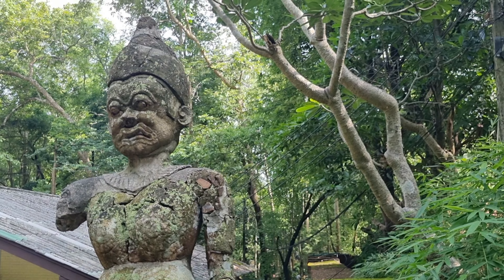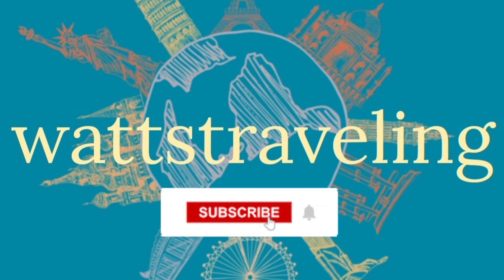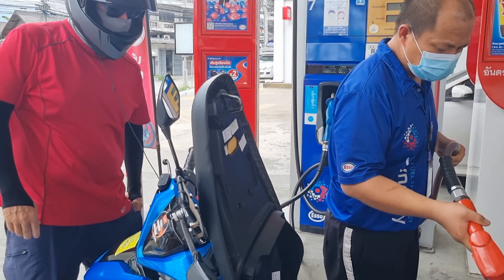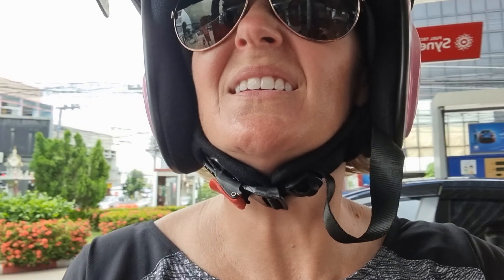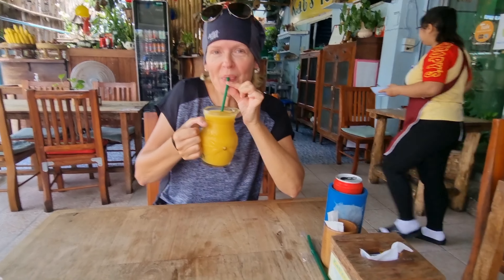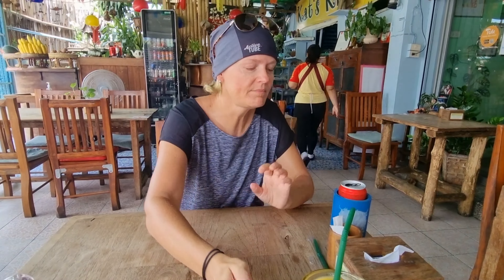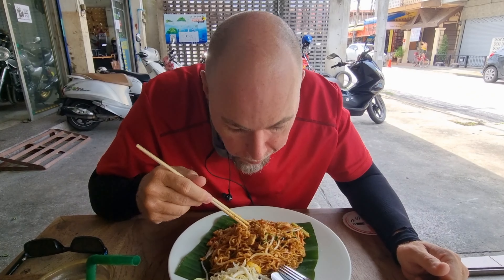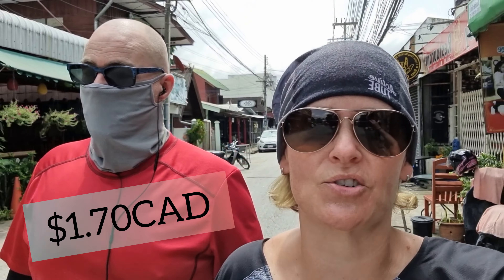ONE DAY TOUR scooting around CHIANG MAI! AMAZING THAI FOUND, WAT UMONG TEMPLE AND A WATERFALL!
Hello everyone! Good bye rain!  Today, we had no plans, we hopped on the scooter and set off to have a GREAT day in CHIANG MAI and WE DID!  CHIANG MAI is an unbelievable city with so much to see and do it's not surprising that we found some pretty cool things to see and of course, AMAZING FOOD!  WAT UMONG  was a great find!  We literally googled things at each stop, found something interesting and heading in that direction.
Wattstraveling

Reach out on instagram and see what we are up to in real time:

DJI ACTION 5 PRO COMBO
DJI ACTION 5 PRO
ASUS VIVOBOOK FLIP 14
ASUS VIVO BOOK 15
SEAGATE EXTERNAL HARDDRIVE
MICRO SD CARD LEXOR 256
OSPREY BACKPACK (VAL) 55LT FAIRPOINT
OSPREY BACKPACK (JAY) 55LT FARPOINT
SAMSUNG S24 ULTRA 512GB BLACK
DJI MICR 2
ULANZI TRIPOD STAND
ULANZI ST-27 PHONE HOLDER
SAUNORCH UNIVERSAL TRAVEL ADAPTOR
ANDOER MT-04 BALL HEAD ADAPTOR

Our goal on this channel is mostly to share our travels, have fun and maybe inspire others along the way and prove it IS possible to travel on a limited budget!!
Life is too short not to try, you only get ONE kick at the can!